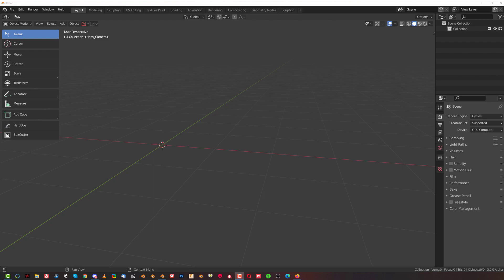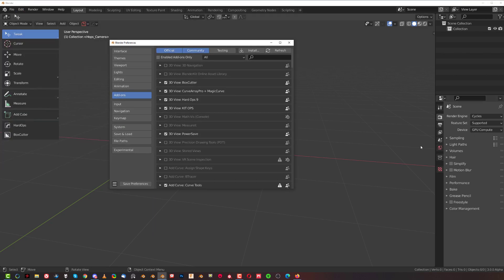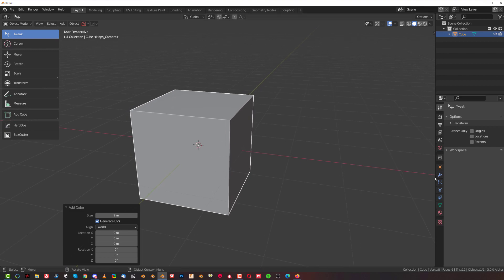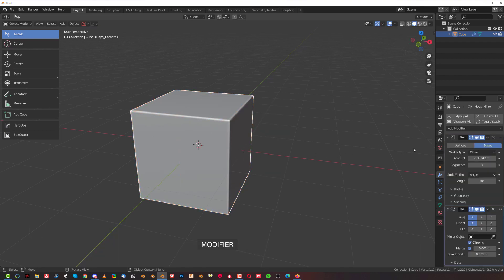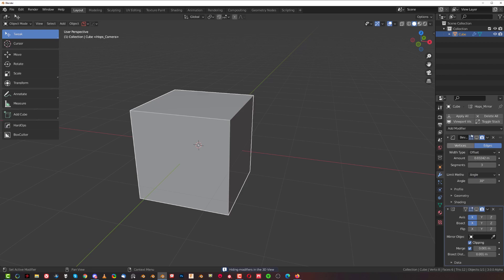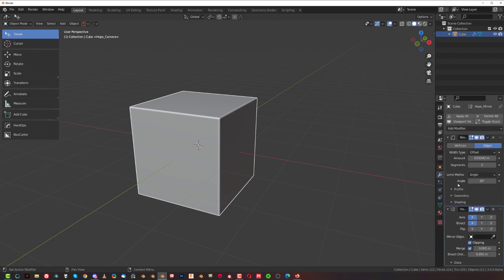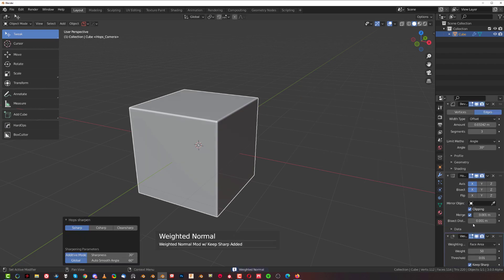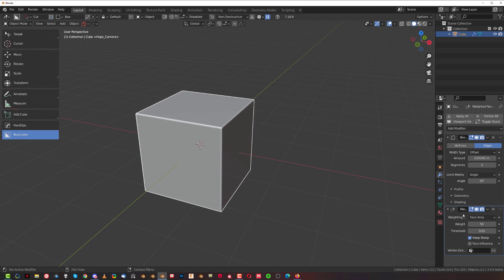Awesome FREE utility Blender addon for everyone.